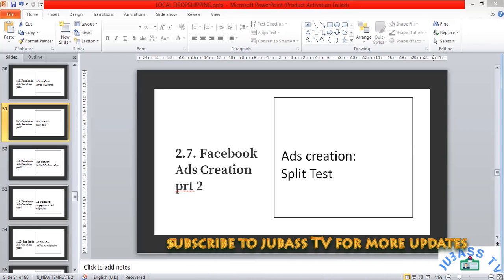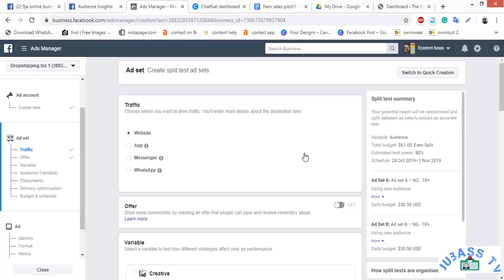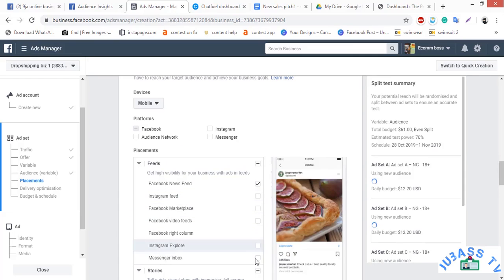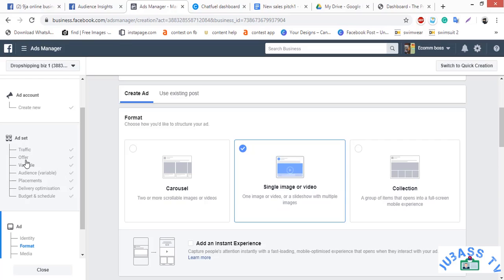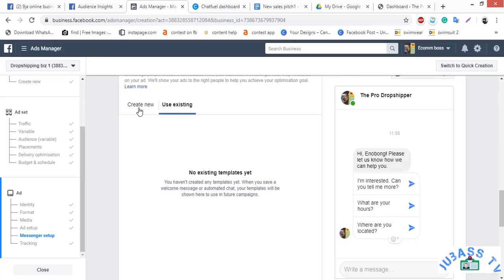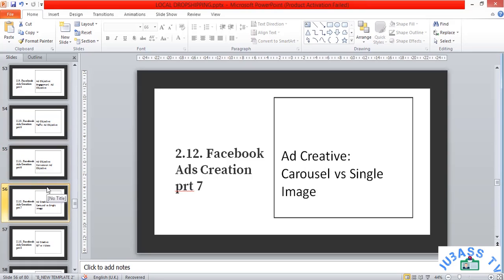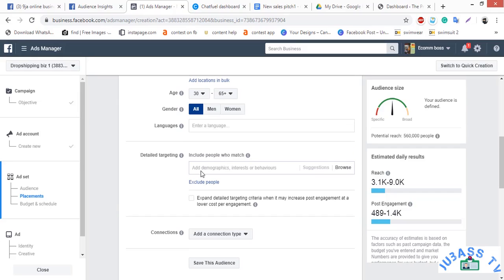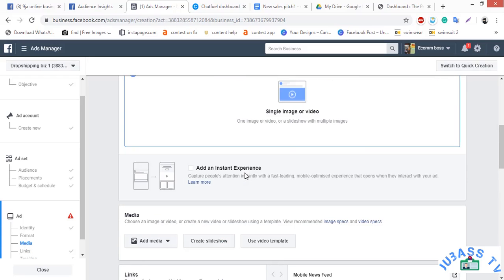FACEBOOK ADS Course 2022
In 2022, Facebook is as much of a social networking site as it is a sales channel. The platform allows for more than simple brand-customer interactions—it’s one of the best channels for reaching your target audience and driving online sales.

And though Facebook advertising may be experiencing diminishing returns, skyrocketing costs, and targeting challenges due to ever-changing privacy policies and regulations, it remains an important channel to consider. After all, Facebook is still the biggest social platform (it has nearly 2.5 billion active users) and offers some of the most robust targeting options for advertisers.

how to lunch a facebook ads